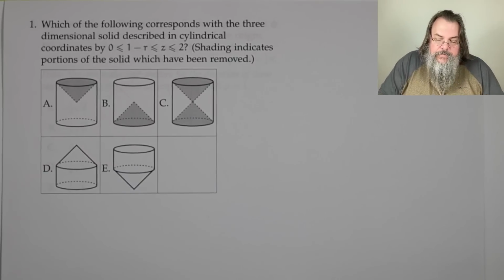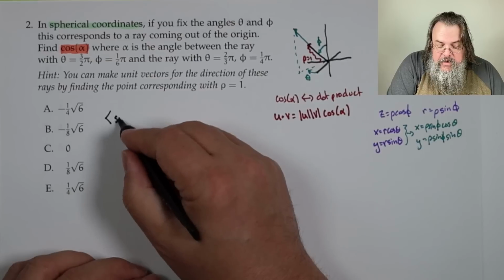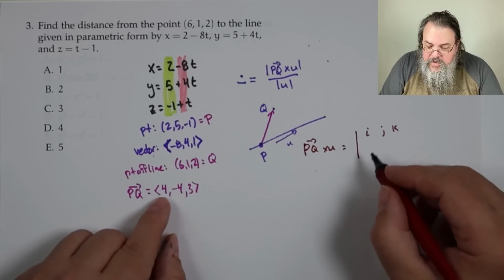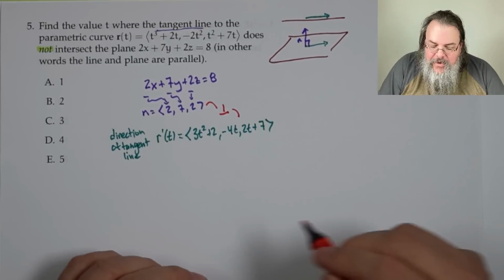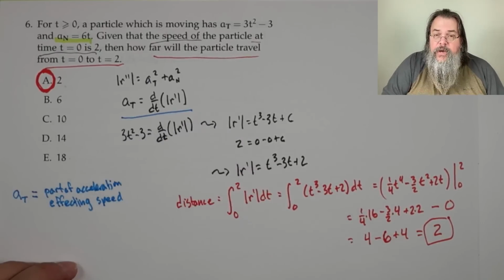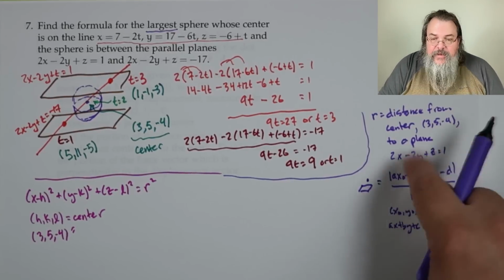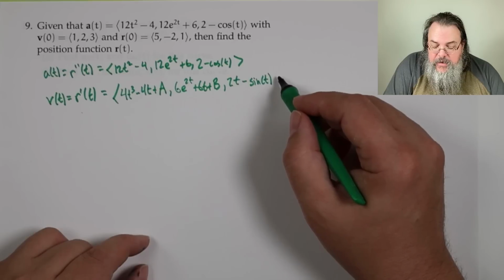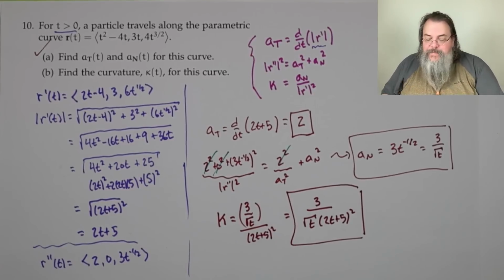Solutions to practice exam 1 (Calc 3; Fall 2025)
The one where we walk through the solutions of practice Exam 1 from Fall 2025 Calc 3 (aka multivariable class).

0:00 Intro
0:33 1-Identify solid from inequalities
7:13 2-Find angle between rays in spherical coordinates
17:44 3-Distance between a point and a line
26:25 4-Identify quadric surface
30:13 5-Find tangent line not intersecting a plane
39:11 6-Find distance a particle travels
45:38 7-Find sphere between two planes
57:44 8-Work problem + projection
1:04:35 9-Find position given acceleration and initial conditions
1:11:02 10-Decomposition of acceleration and curvature